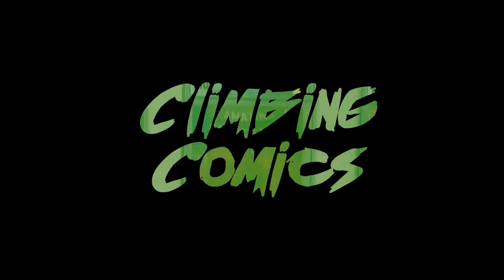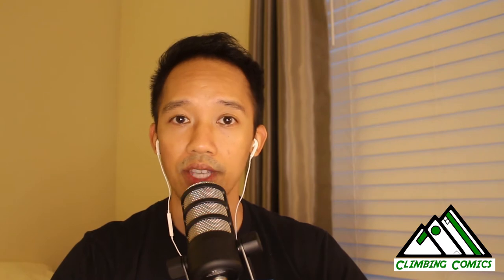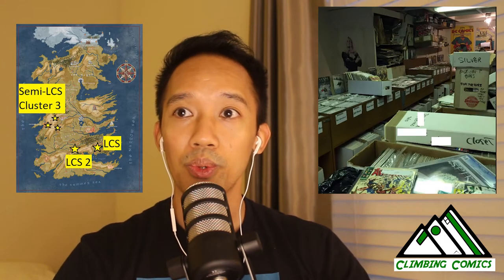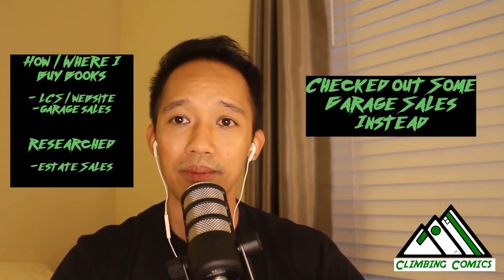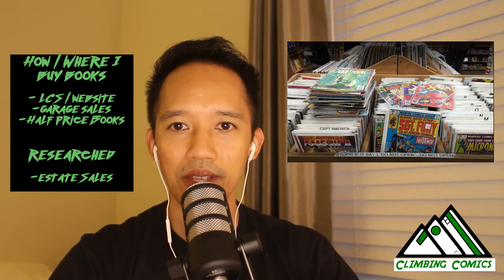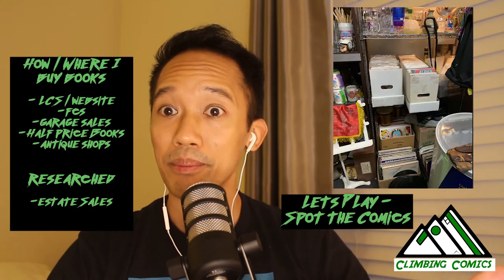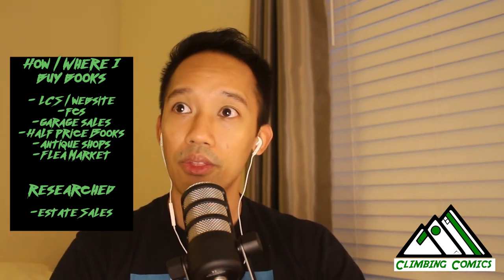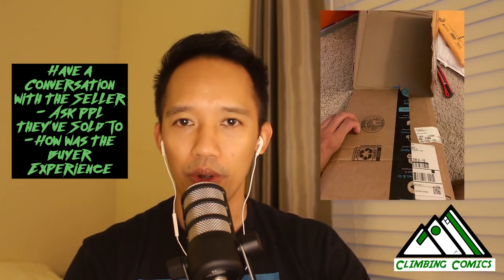How and Where I Buy Comic Books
This Episode:
I discuss the many ways I have obtained my comic books, there are more ways than just an LCS, watch to find out more! How and where do you purchase your books?

About Me:
This series will cover my Journey Into Comics. I'll be discussing my experiences in the hobby, what got me here, and what keeps me engaged in the community. There are many great shared experiences with both the people and the nuances of this hobby. I hope to learn more from you as I share my own story.

ClimbingComics452

Podcast on Apple:
Comic Journey Podcast